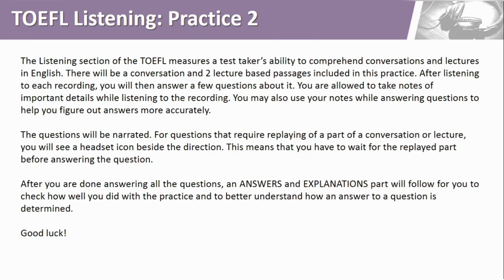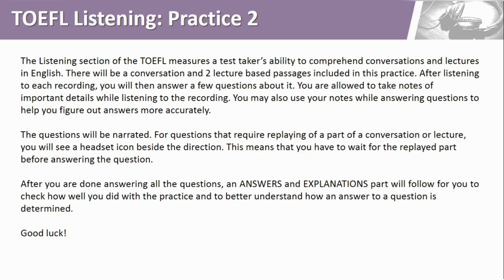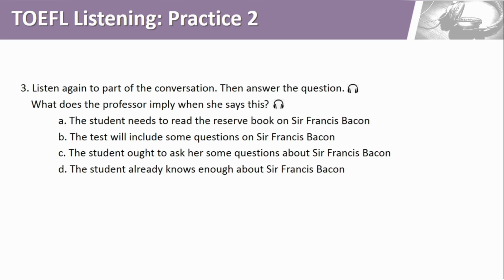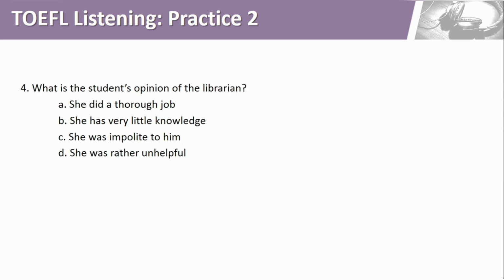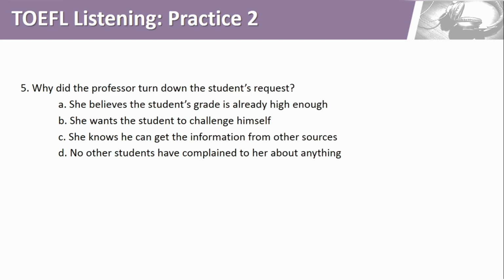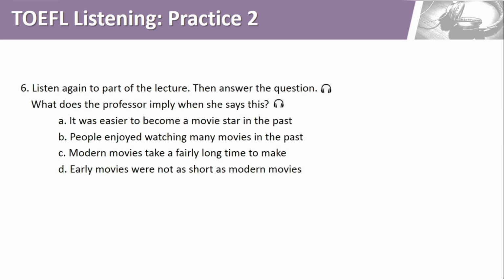TOEFL Listening: Practice 2 (w/ answers and explanations)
TOEFL Listening Practices w/ Teacher Fish let you sharpen your listening skills. Each practice contains a conversation followed by 5 questions and two lecture-based passages with 6 questions each. What is unique with the exercises is that aside from providing you with the answer for every question, an explanation is included for you to understand better how an answer for a specific question is determined.

"the TOEFL is not difficult, if you know what to do"